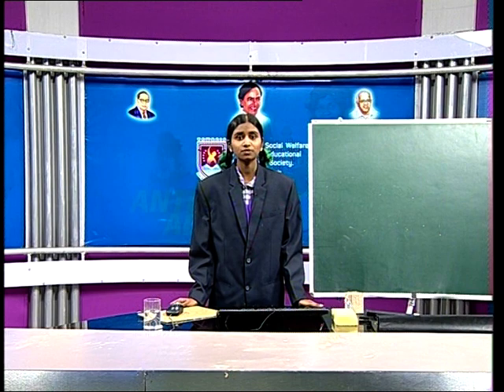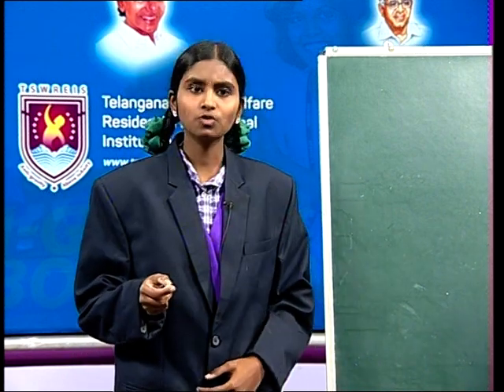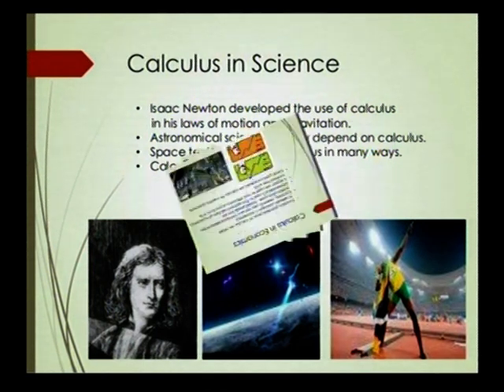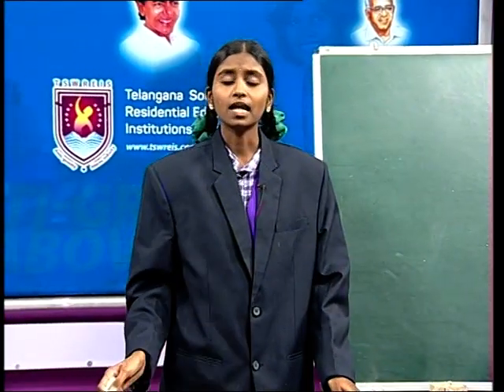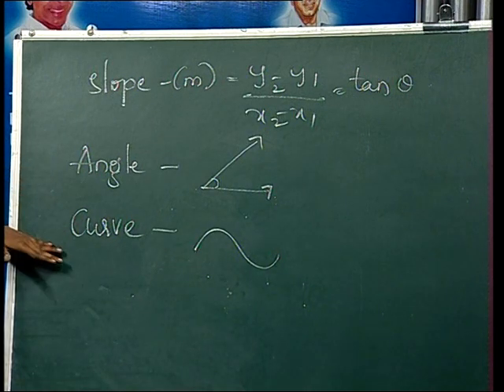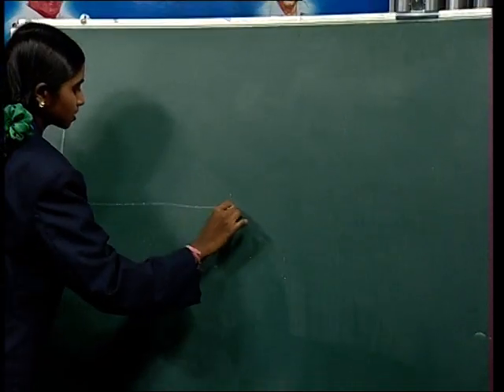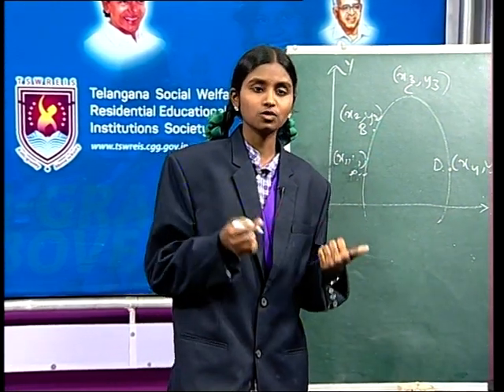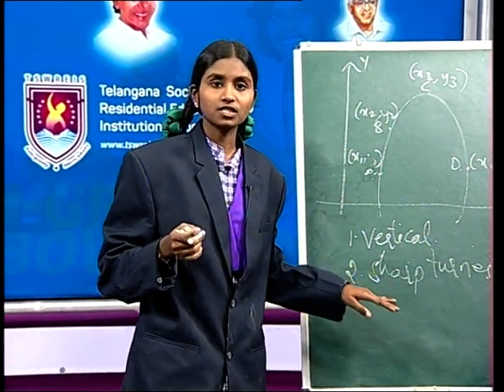TSWREIS - Super Students - 2015-16 - M.Sravanthi - II Yr MPC - Part-I.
TSWREIS - Super Students - 2015-16 - M.Sravanthi - II Yr MPC -Maths -Angle between two curves -Mahendrahills, Hyderabad.